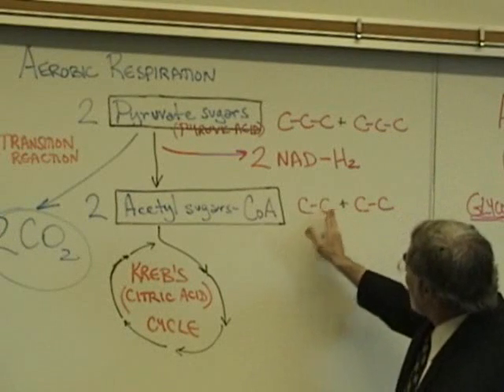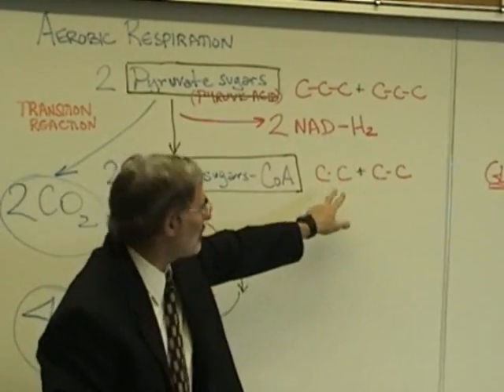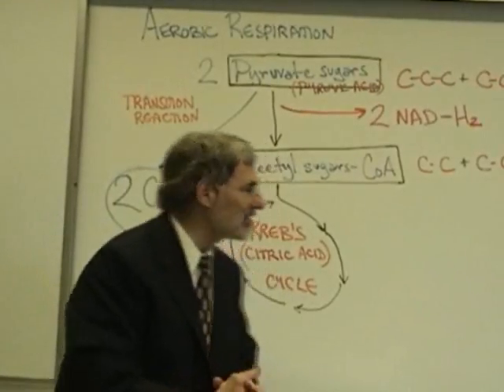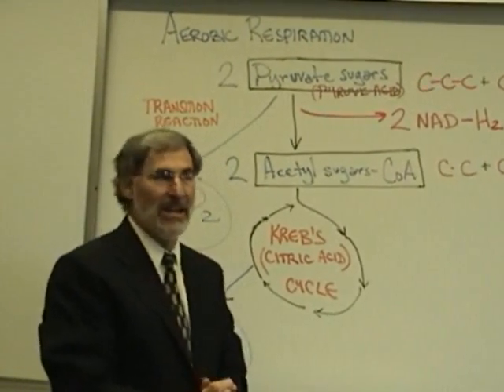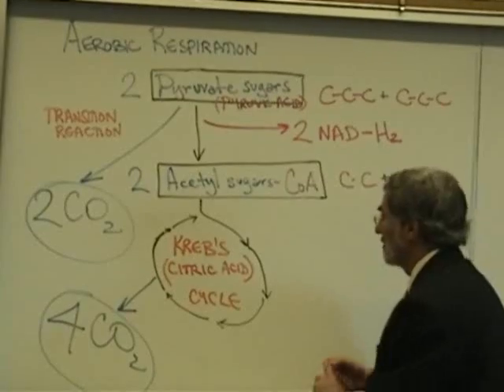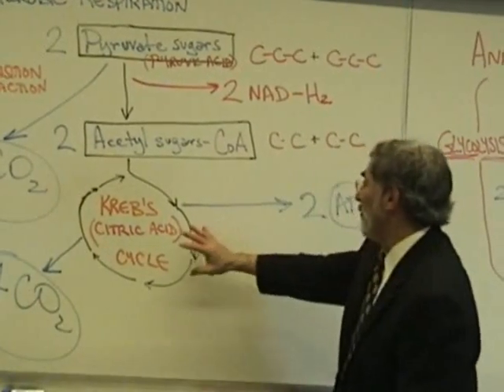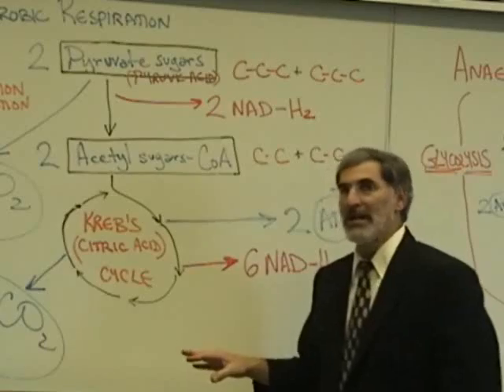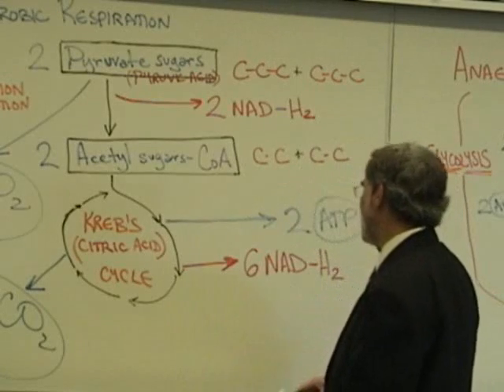Professor Fink explains CELLULAR RESPIRATION (Part 6); Krebs Cycle; Electron Transport Chain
Professor Fink explains CELLULAR RESPIRATION (Part 6); Krebs Cycle; actyl-Coenzyme A; NAD; FAD; Electron Transport System